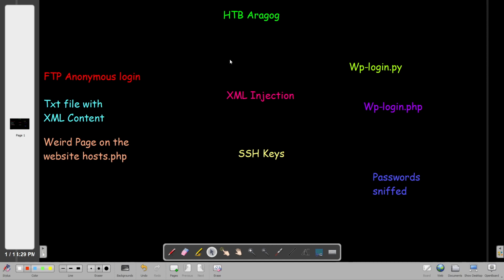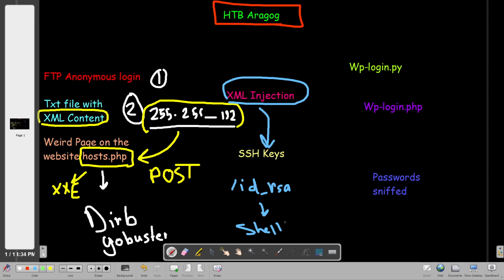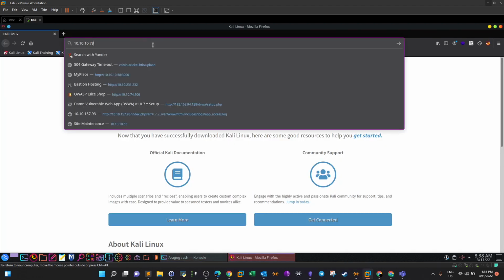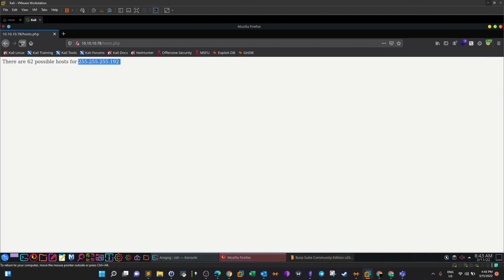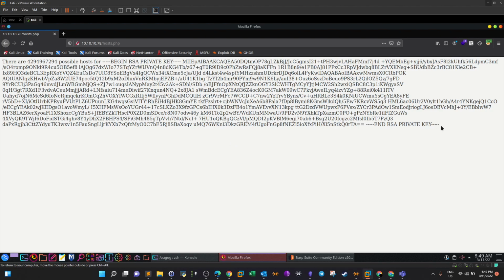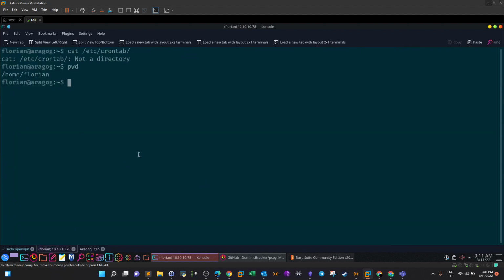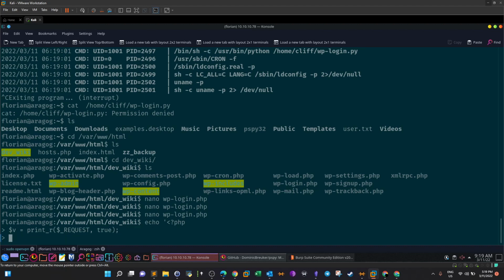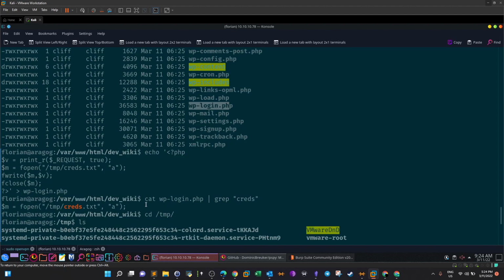XML External Entity Injection and Wordpress Login Poisoning | CTF Walkthrough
In this video walkthrough, we covered XXE and demonstrated Linux privilege escalation through wp-login.php file poisoning. This was part of the online lab HackTheBox Aragog.